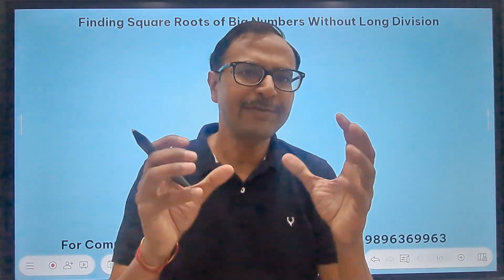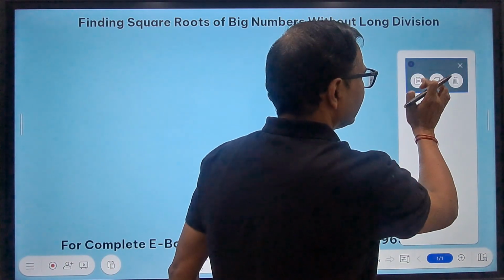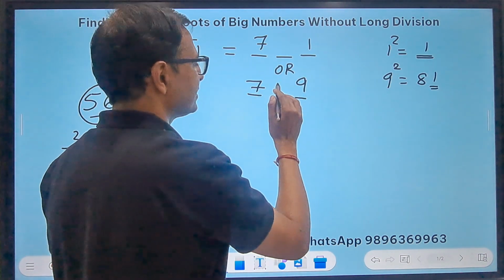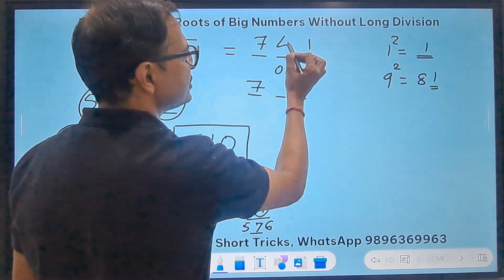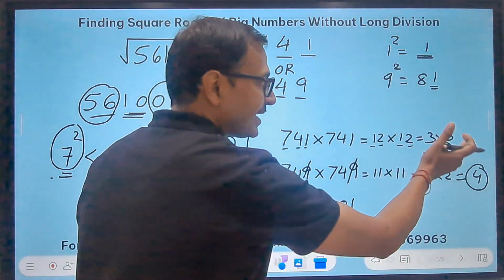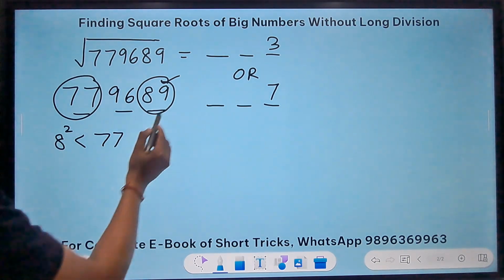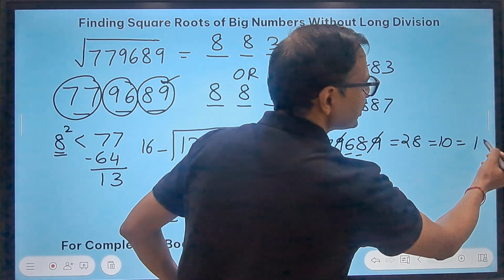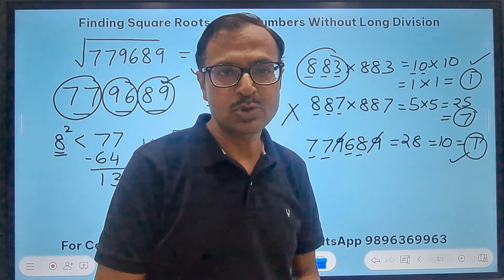Square Root of 779689 and 561001 Without Long Division II No Prime Factorization II Best Short Trick